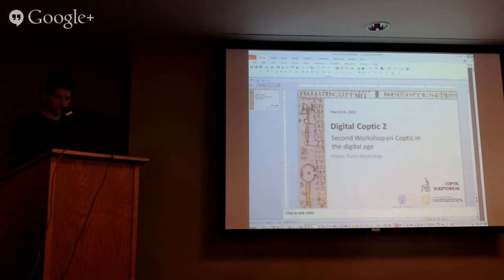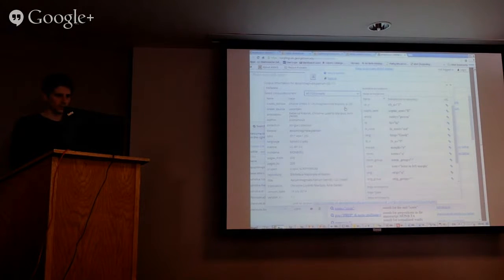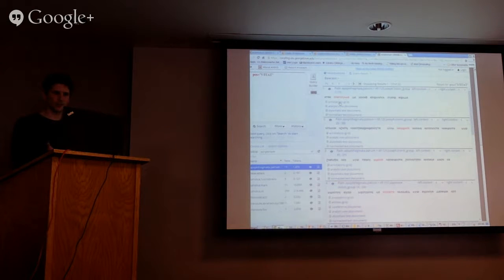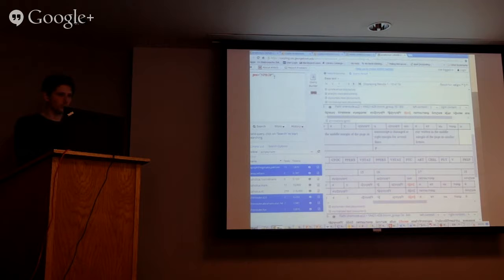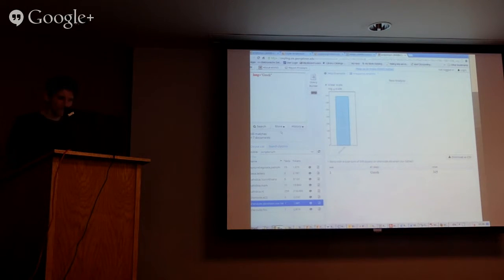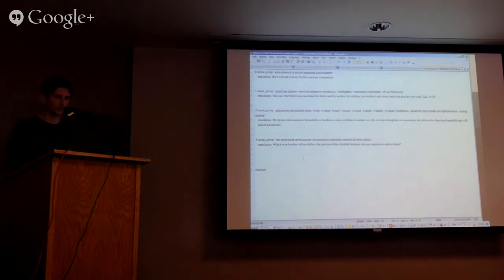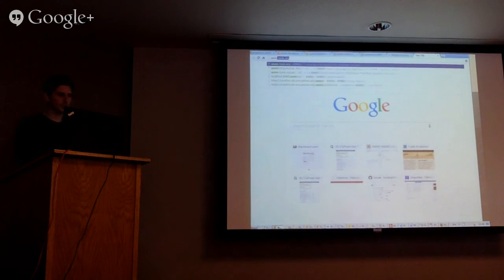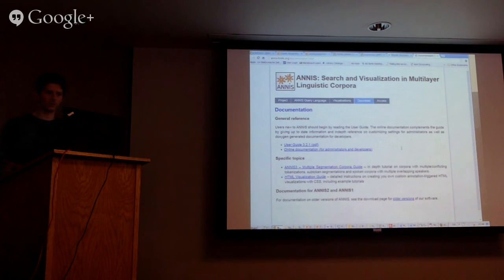Coptic SCRIPTORIUM tutorial on ANNIS search and visualization tool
9:30-10:30 am
Amir Zeldes will give a tutorial on using Coptic SCRIPTORIUM for research.